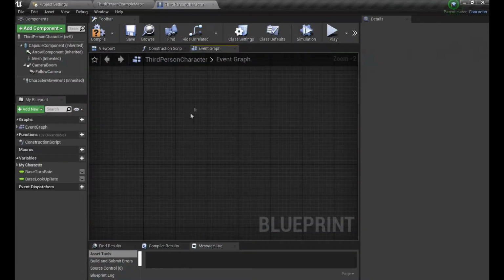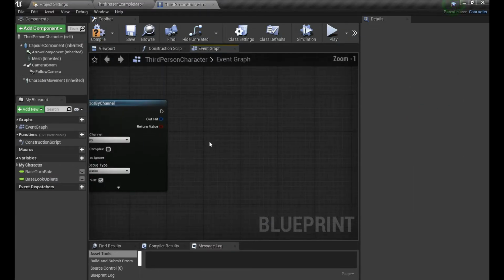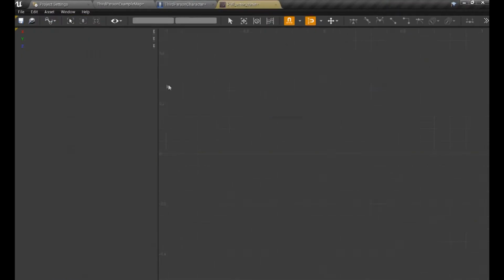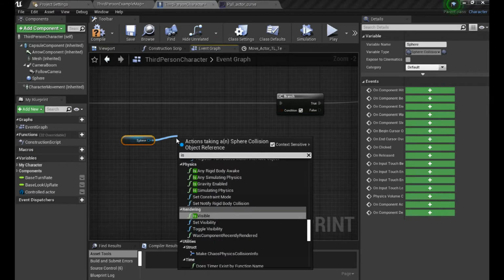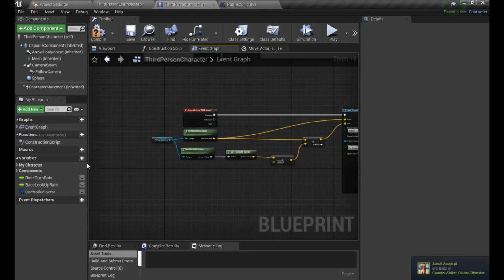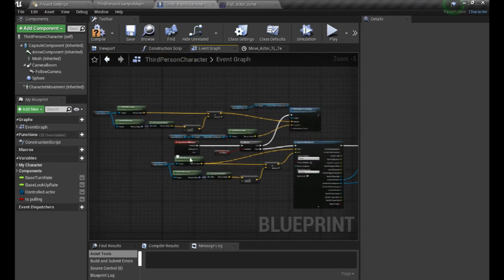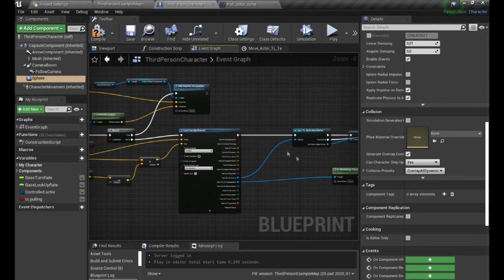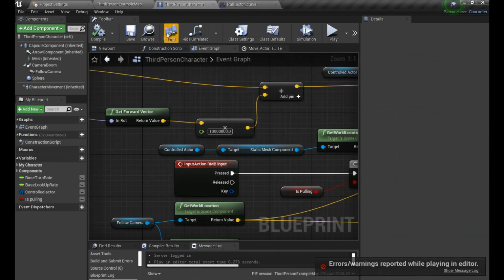UE4 - Pull and throw objects away with Jedi force!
Video-answer for Gaming Analysis, that was a really fun project, cool idea to reproduce and here's the whole troubleshooting!